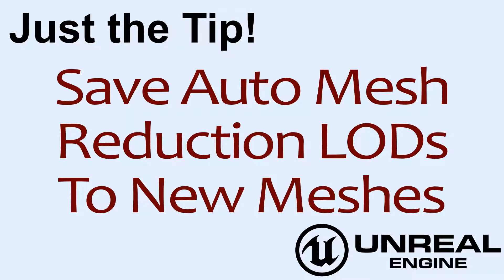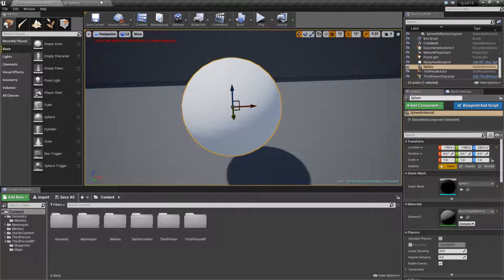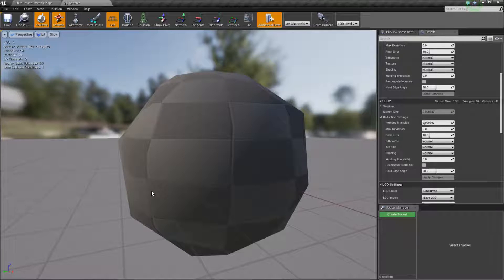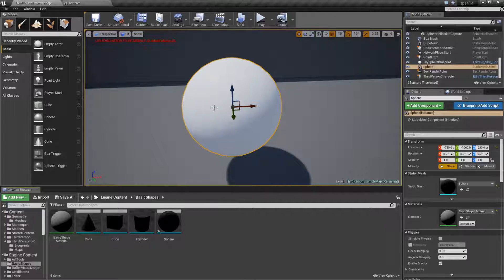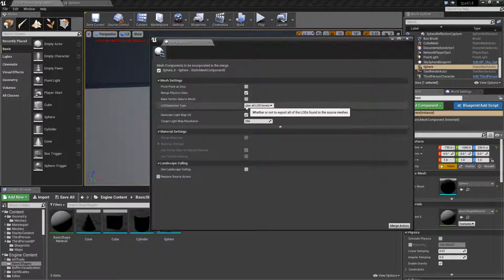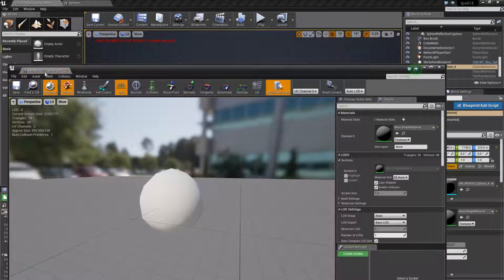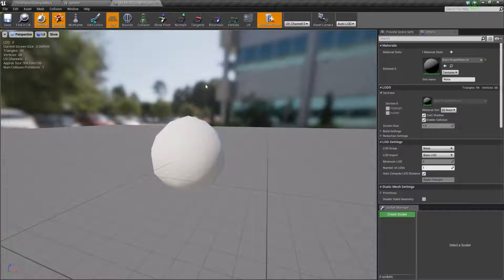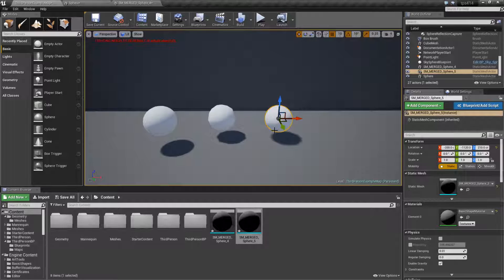JTT! Saving LOD Levels from Auto Mesh Reduction ( UE4 )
Did you know with the new 4.14+ Auto Mesh Reduction tool you can save out the lower LOD levels to a new Static Mesh?  Well here's Just the Tip!

Thanks to Kitatus for this fantastic tip.